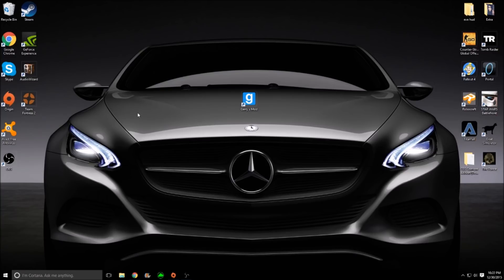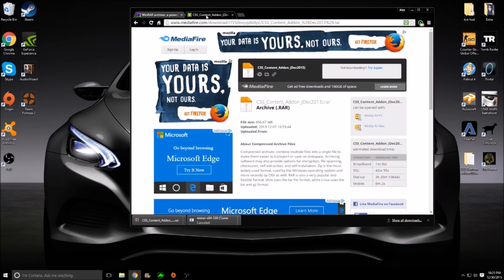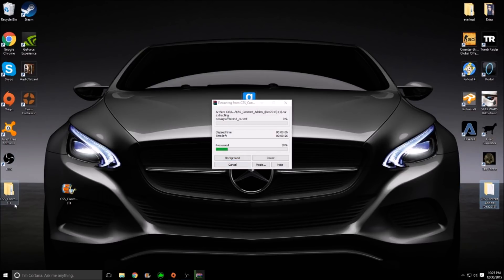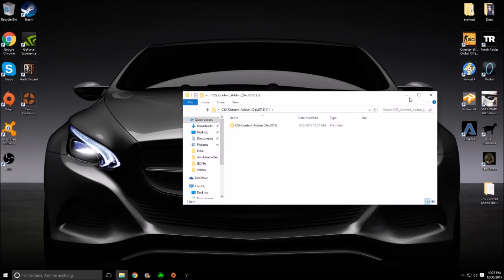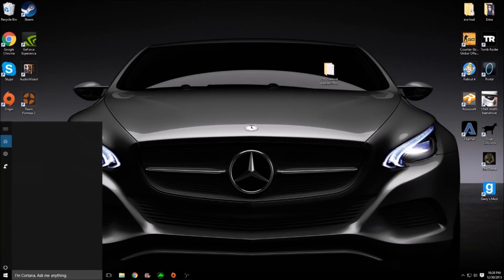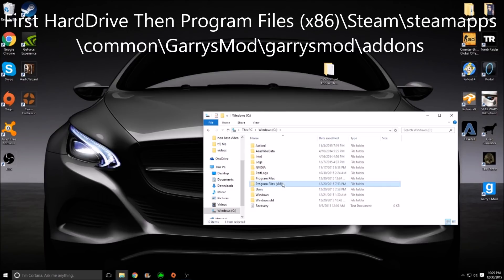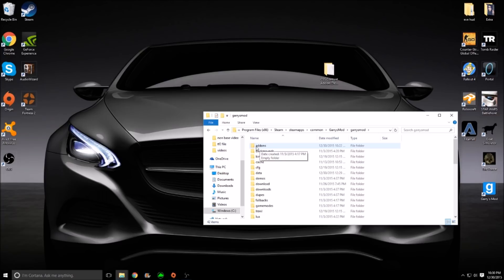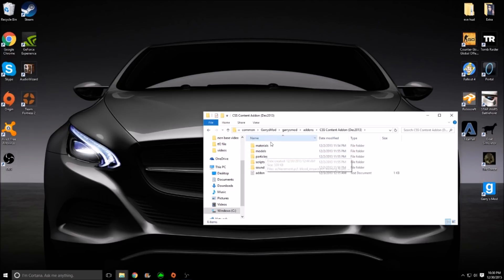Garry's Mod Missing Textures Fix! 2019 Working!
New version im sorry but this was made in 2015 this new one is only 2 minutes long